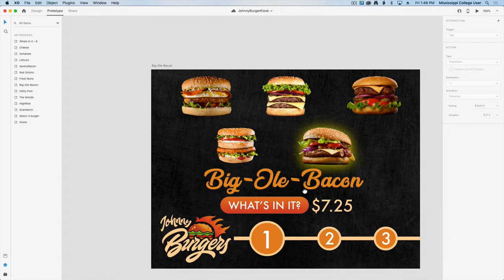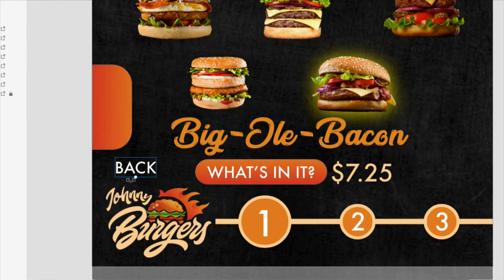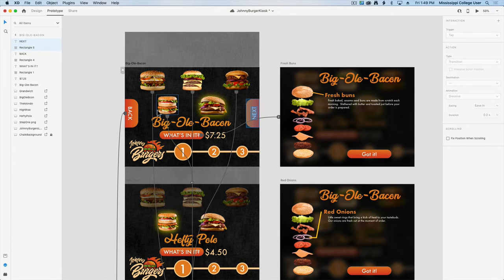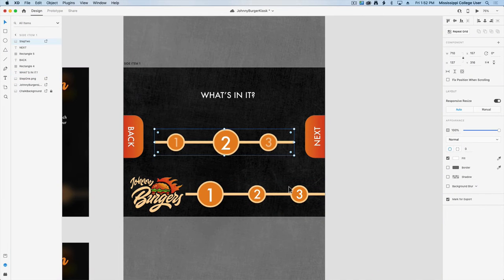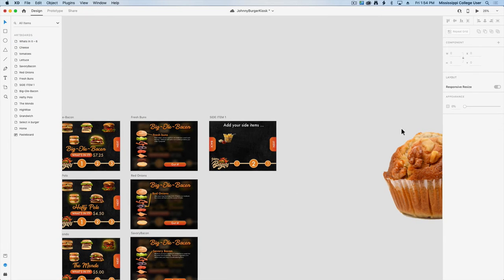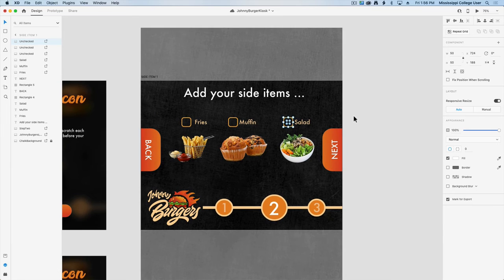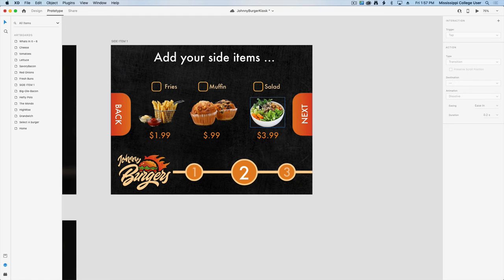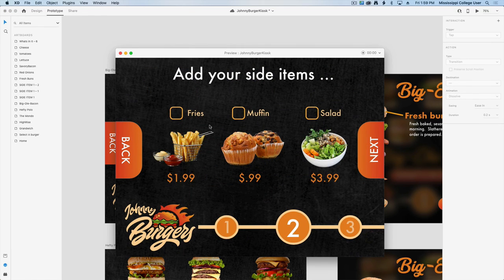ART 6806 - Interactive Display: part 5